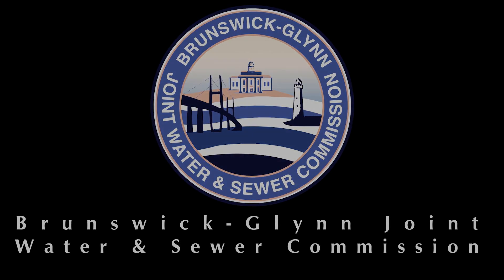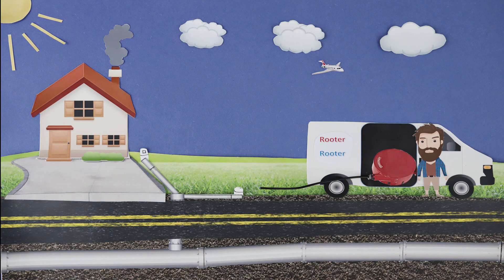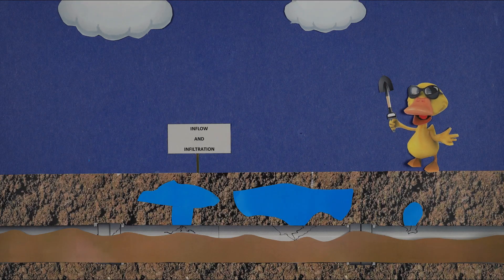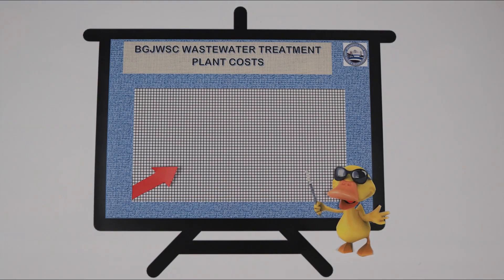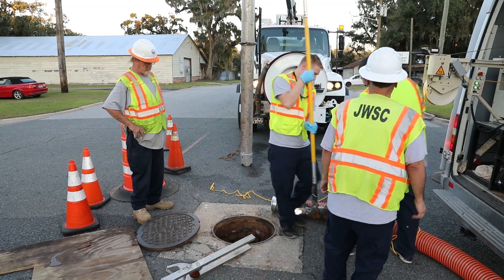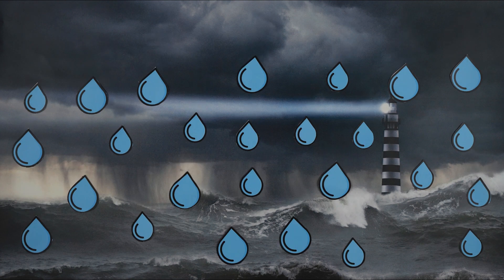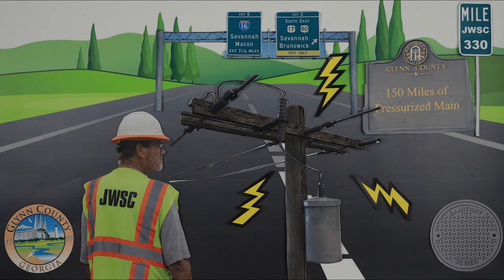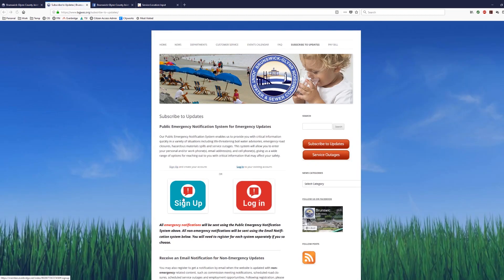BGJWSC - What is Inflow and Infiltration?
Inflow and infiltration may sound like the title of the latest hit spy novel but it’s not. Learn more about how broken pipes underground and missing clean-out caps can lead to higher costs at the plant and what we can all do to help reduce that likelihood.